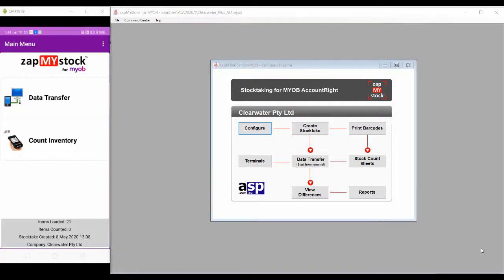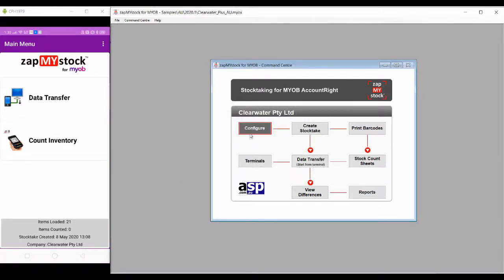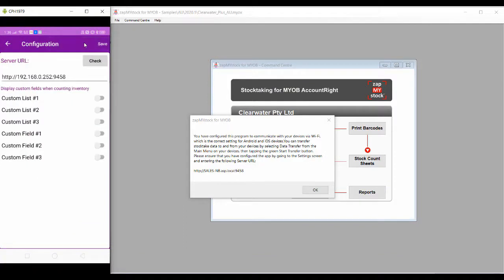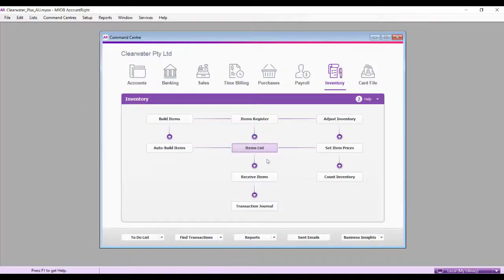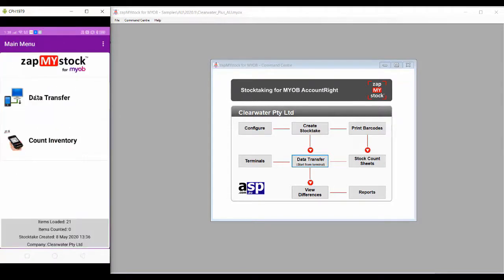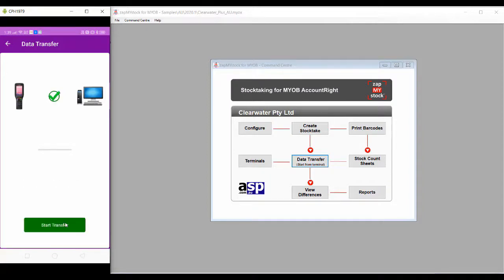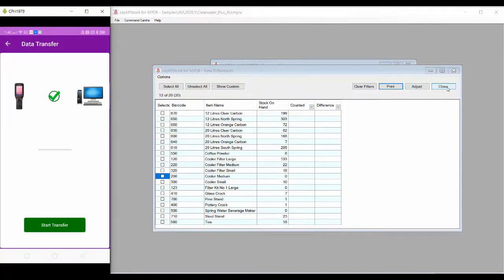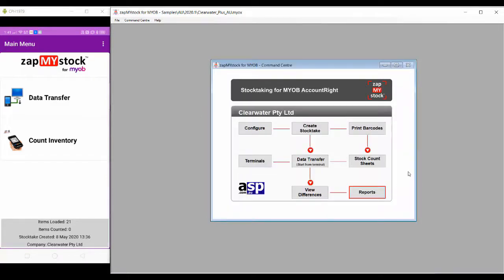zapMYstock for MYOB AccountRight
As a trusted and endorsed MYOB development partner you can be confident this application will provide the functionality and reliability which you have come to expect with your MYOB software.

Conducting a stocktake can be difficult, expensive and time-consuming. We decided that there had to be a better stocktaking solution, then we set out to design it.

zapMYstock for MYOB AccountRight is the result.

zapMYstock is a simple to use stocktake app that integrates with your existing MYOB AccountRight Live Plus or Premier systems to reduce the burden of stocktaking by using your iPhone or iPad [Smart Phone for the Play store] to scan barcodes.

zapMYstock for MYOB AccountRight provides these benefits:

- Reduced time to conduct a stocktake.
- Eliminates data entry errors.
- Improves efficiency and productivity.
- Lowers labour and administration costs.
- Greater stock accuracy.
- Conduct more frequent cyclic stocktakes.
- Use your own iPhone or iPad [Smart Phone for the Play store].
- Option to use a rugged barcode terminal
- Simple to use software.
- Inbuilt barcode printing function.
- Proudly made and supported in Australia.

Address:
ASP Microcomputers
14 Business Park Drive
Notting Hill, VIC 3168
Australia

ABN:
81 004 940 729